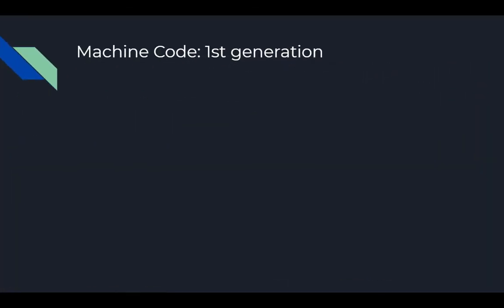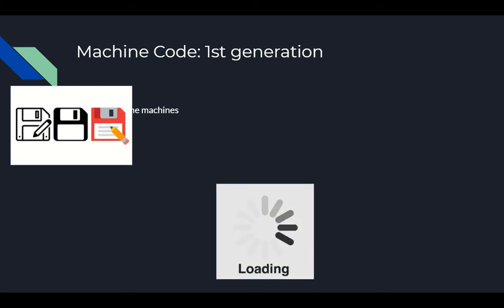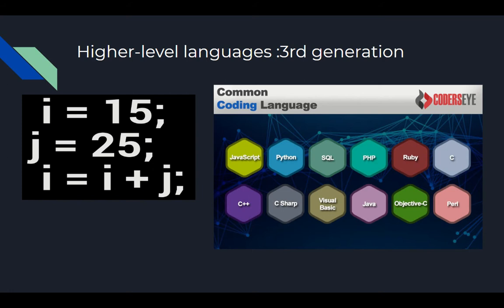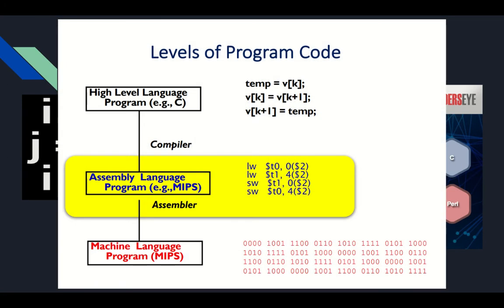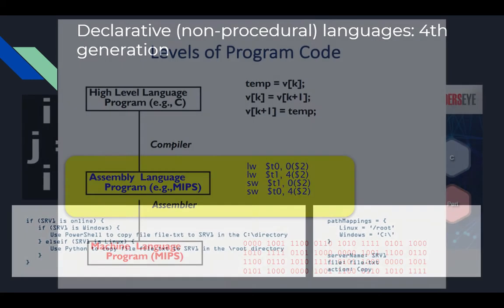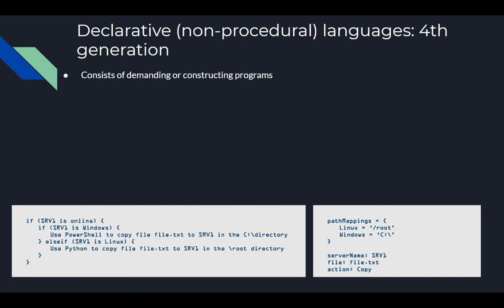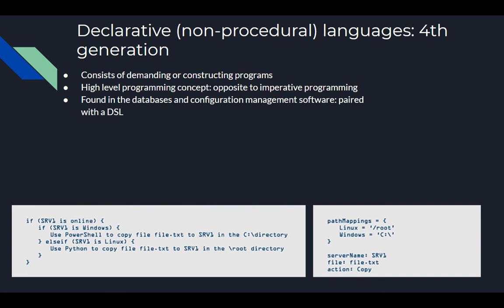8.1.2 Software Part 1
Software Design and Development - Software as part of an information system.